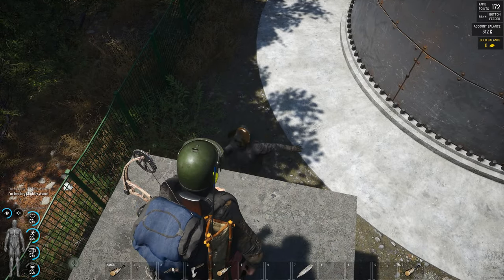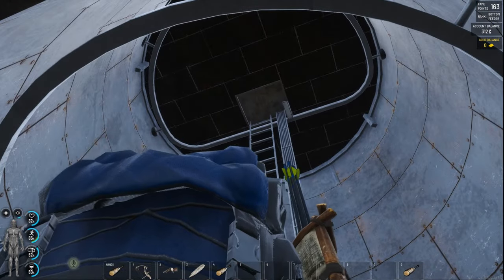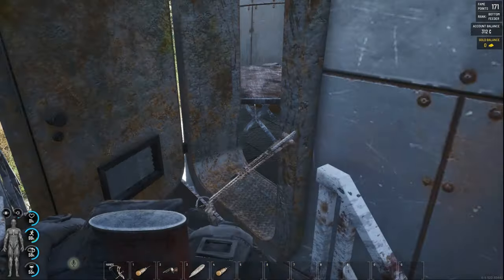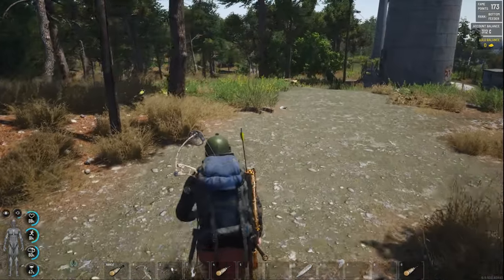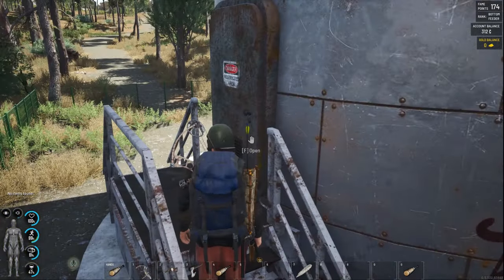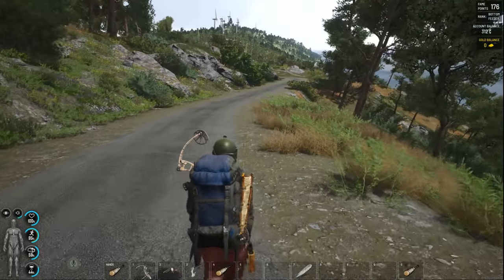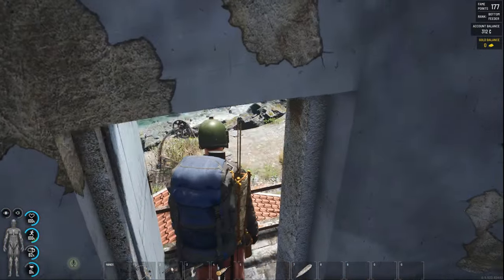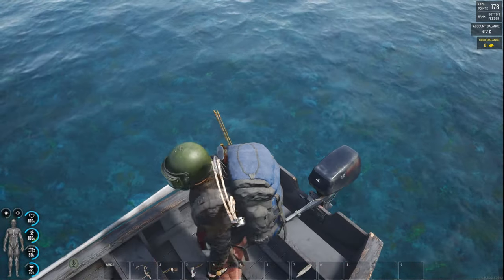SCUM (Gameplay) S:8 E:37 - Turbines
PC: Acer Nitro 5
Processor: AMD Ryzen 7 5800H with Radeon Graphics 3.20 GHz
Installed RAM: 64.0 GB